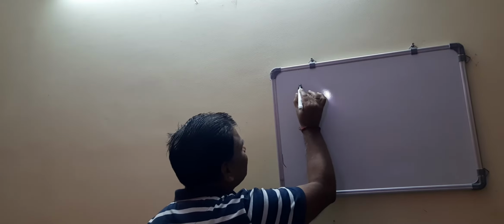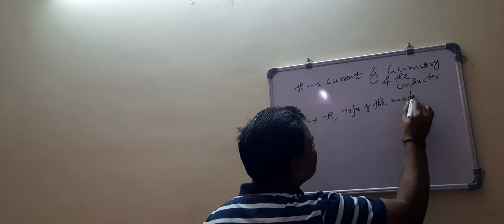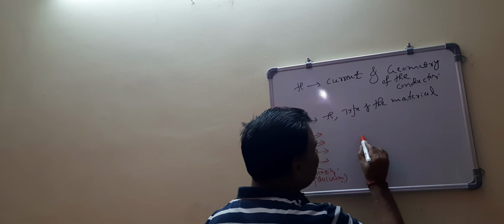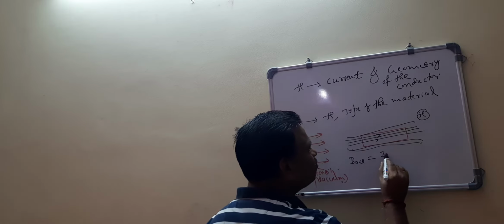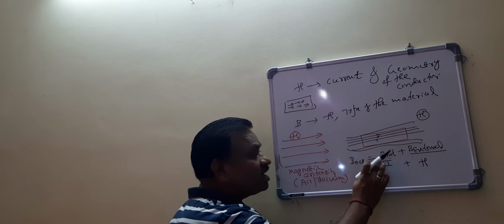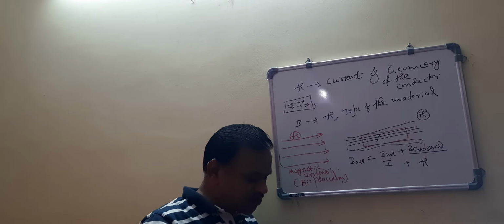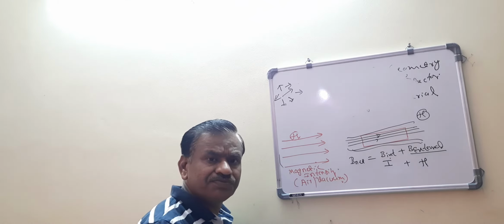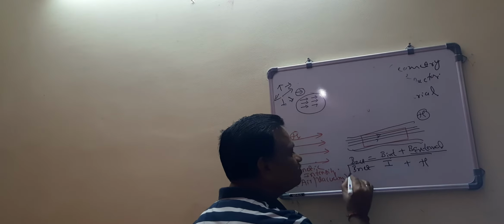Magnetic Materials B.Sc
Theory 2/2